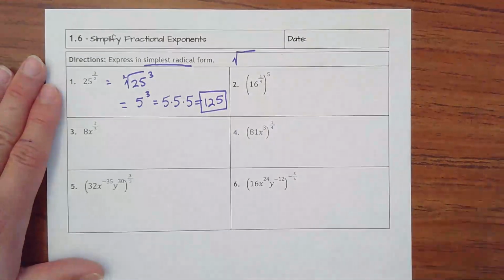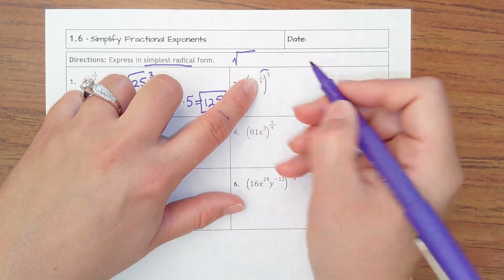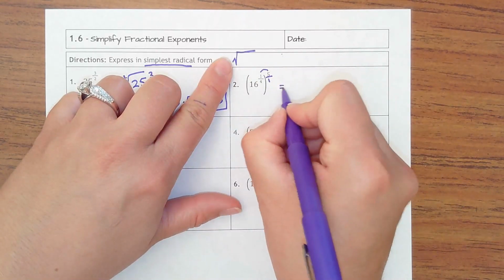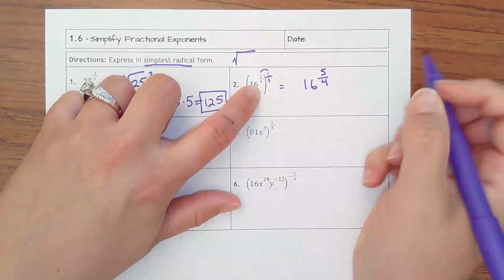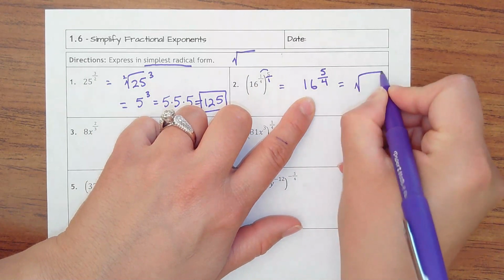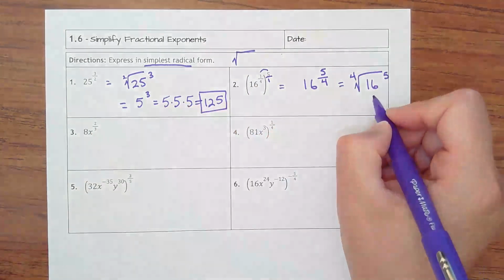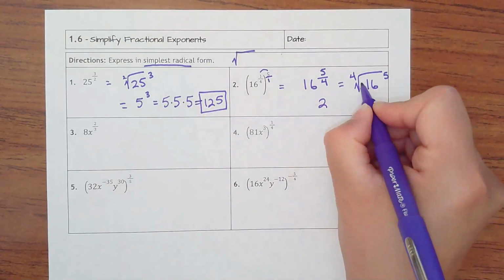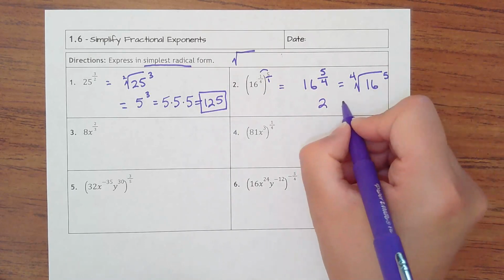1.6- Simplify Fractional Exponents